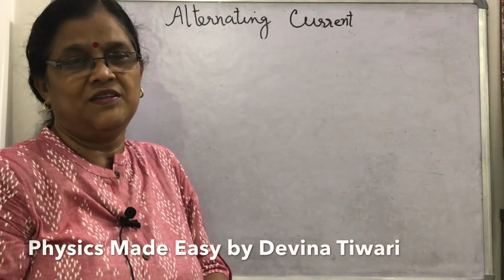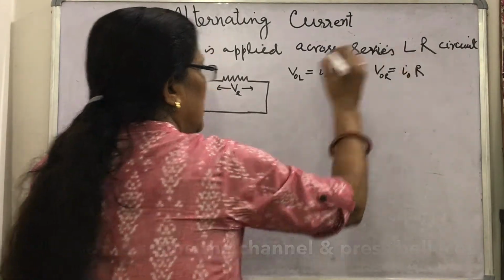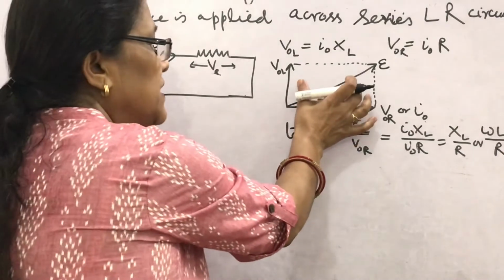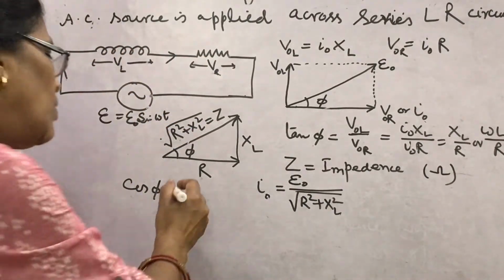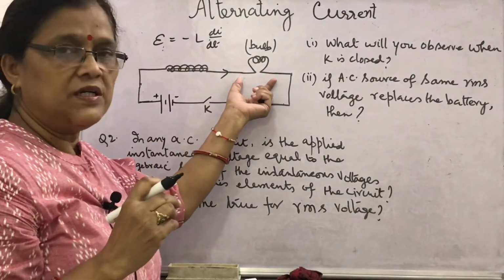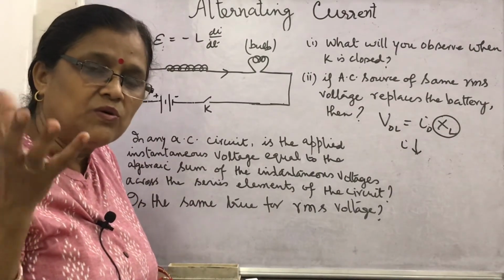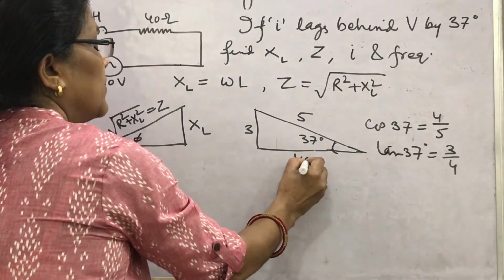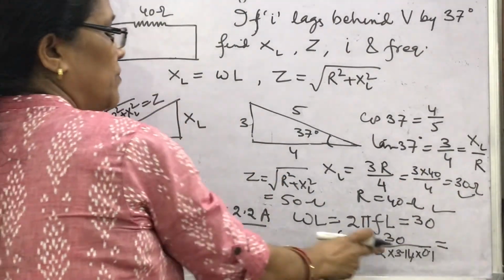Alternating Current ||Series L-R circuit || Impedance || Phase Angle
Alternating Current ||Series L-R circuit || Impedance Phase Angle between Applied Voltage and Current